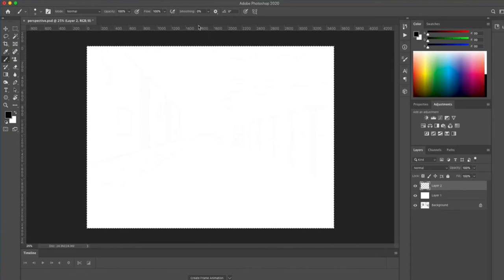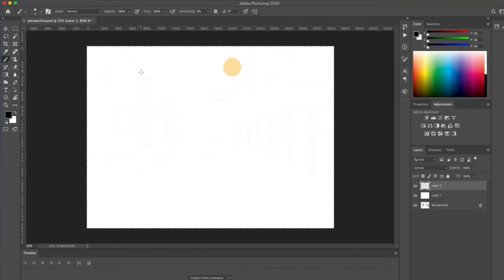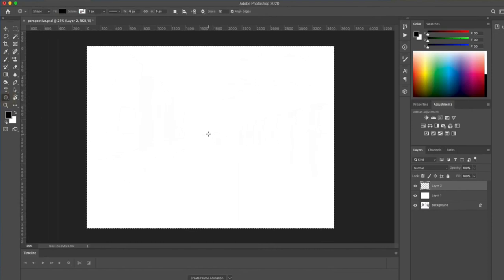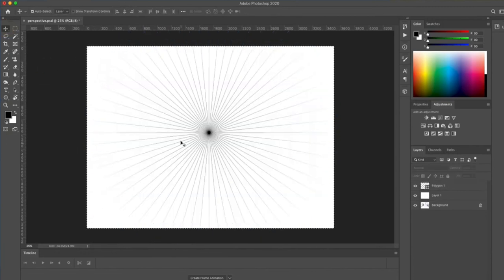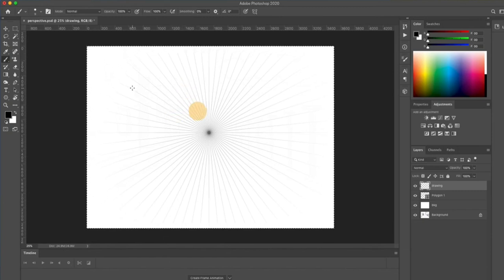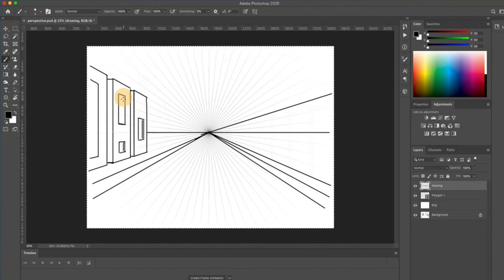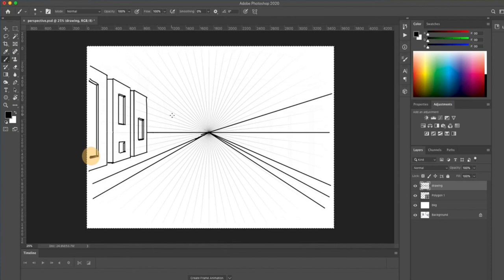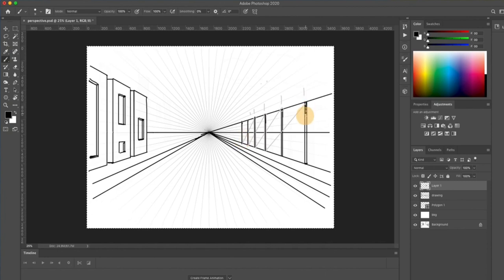Week 09: One point perspective